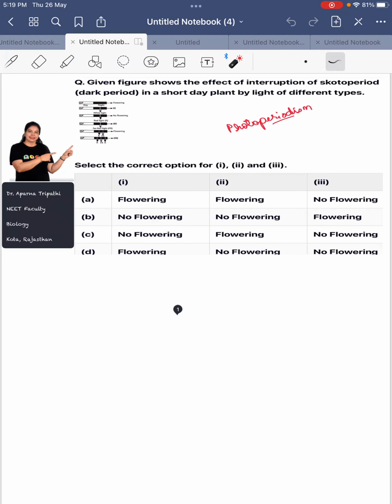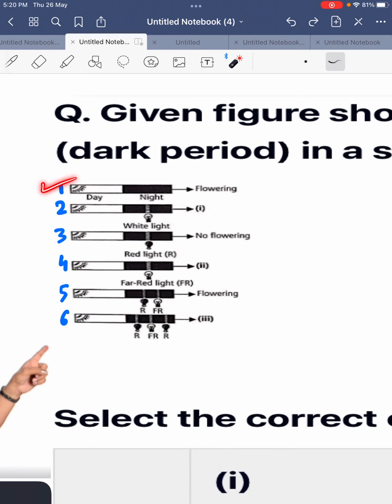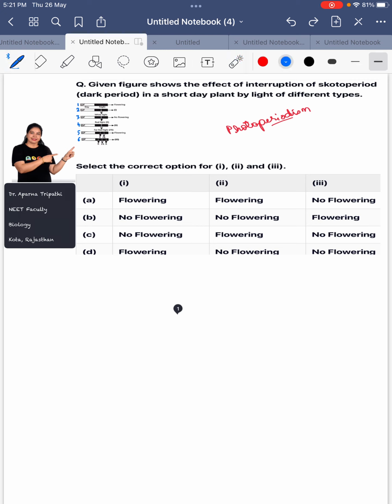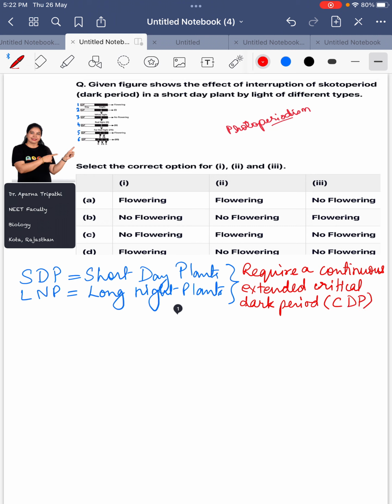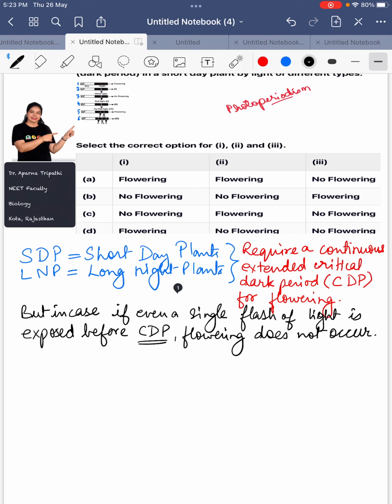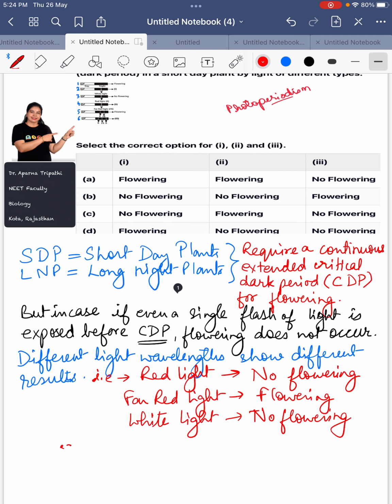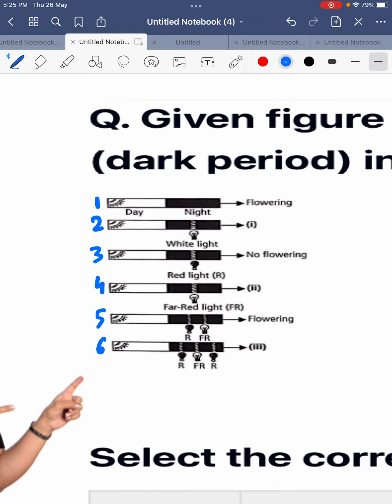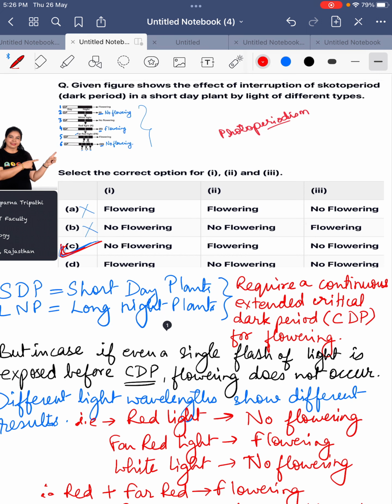MCQ Explanation# Photoperiodism NEET# Biology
I am Dr. Aparna Tripathi, NEET Faculty from KOTA (Coaching Hub), Rajasthan, I have a teaching experience of 8+ yrs... Come ,join my class to Excel in NEET Biology Exam